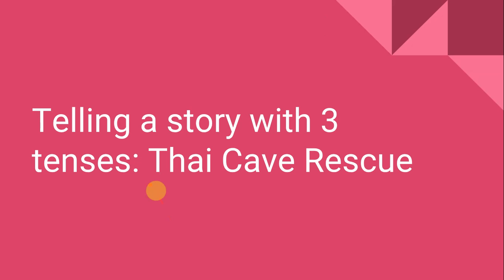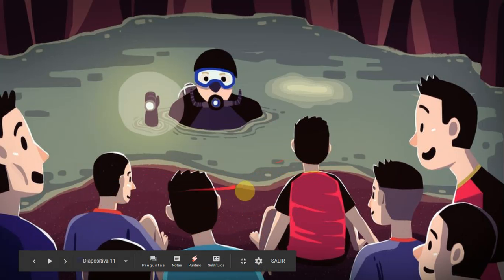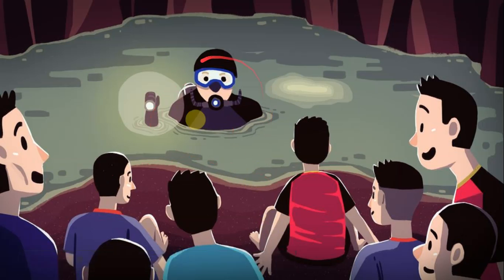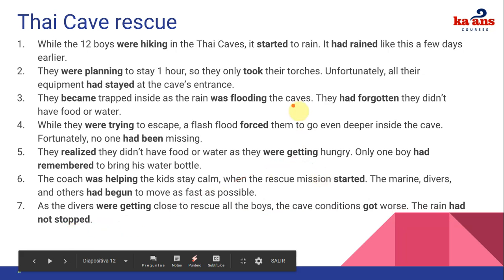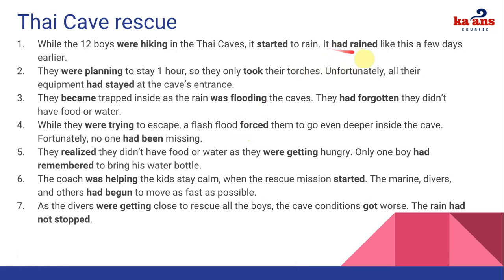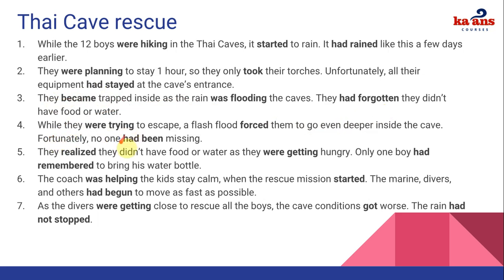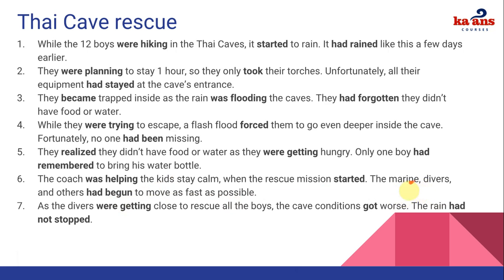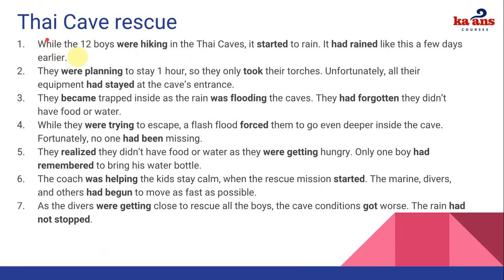Curso de Inglés - Nivel 13 - U4 L3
En esta unidad aprenderás a usar distintos tiempos del pasado para contar una historia.